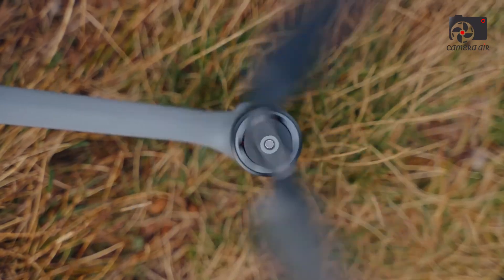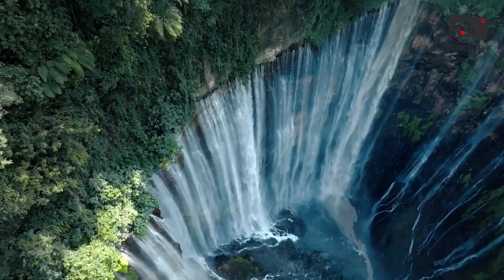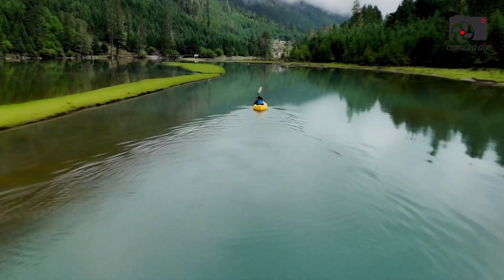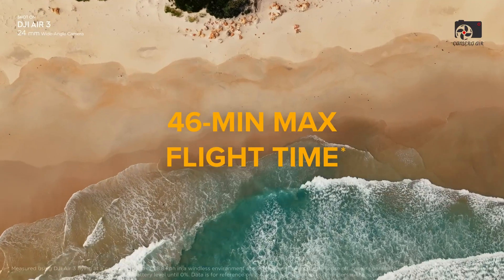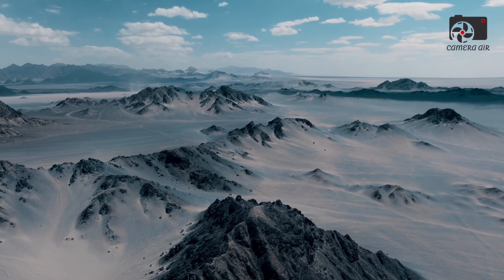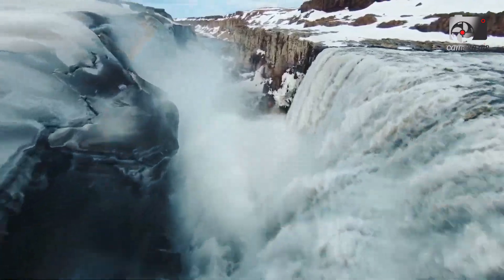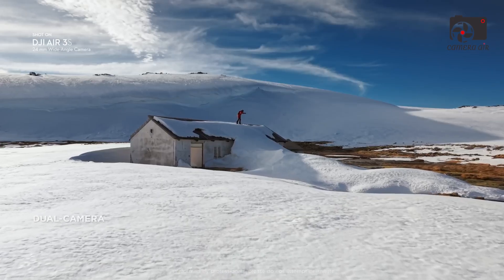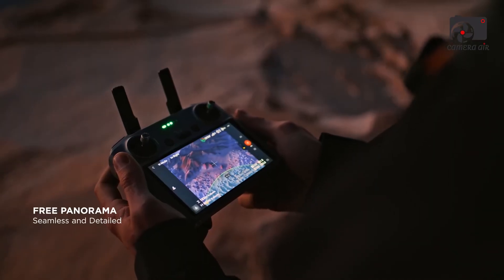DJI Air 4 - NEW Exciting Features LEAKS!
Major leaks about the DJI Air 4 are surfacing, and they’re raising the stakes for this upcoming drone. Rumors point to significant upgrades, including an enhanced camera, longer flight times, and improved obstacle avoidance. But the real game-changer? DJI might replace the wide-angle sensors with LiDAR technology. This shift could completely redefine how the DJI Air 4 interacts with its environment, offering more precise depth perception and greater accuracy. With these potential changes, the DJI Air 4 could set a new standard for drones in its class, making it one to watch closely.